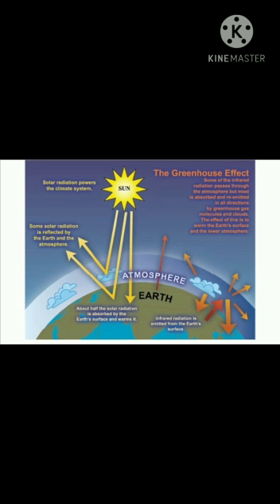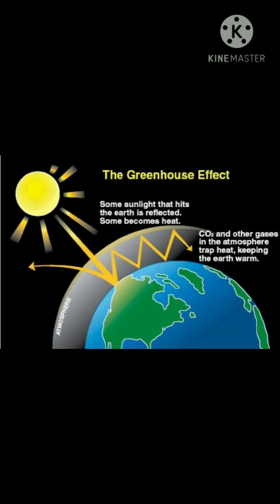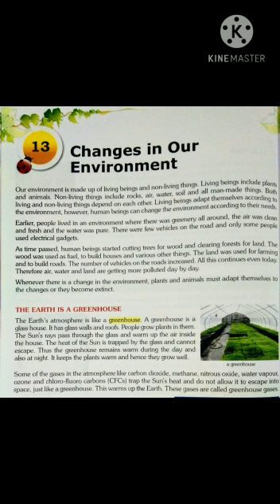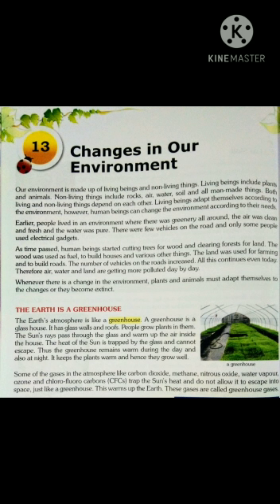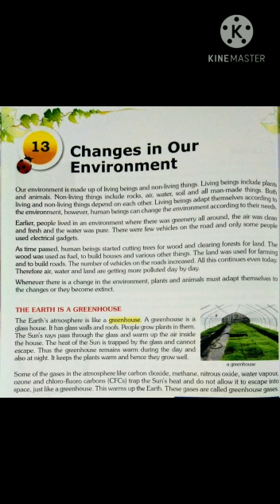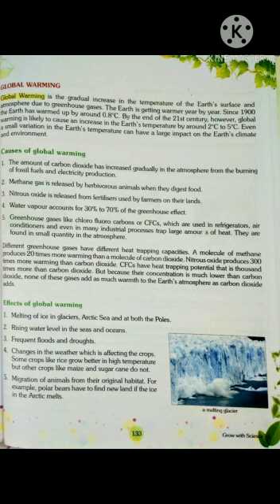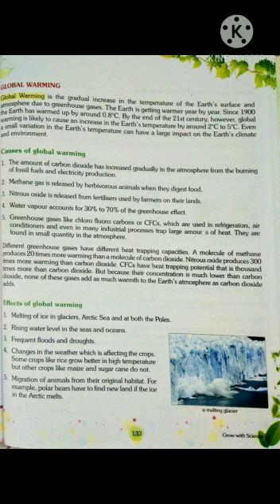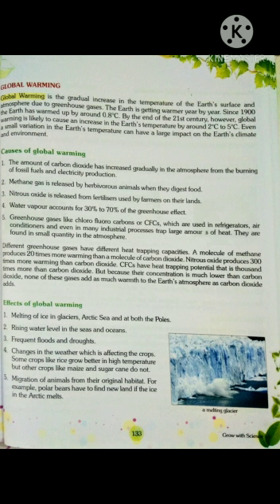Class V G.Science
Chapter-13 Changes in our environment (part 1)